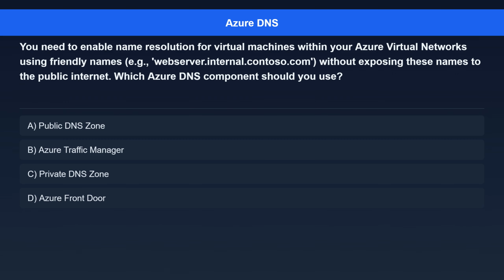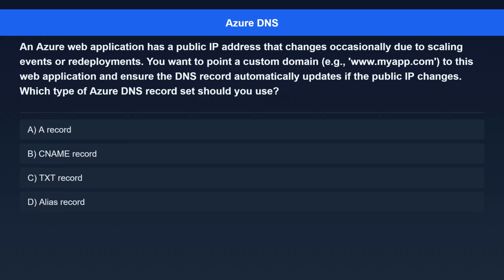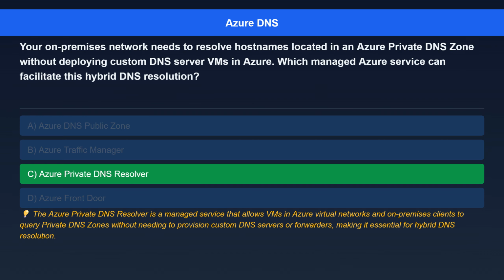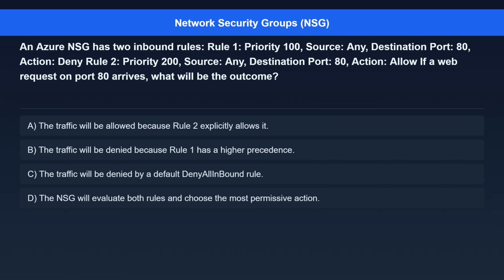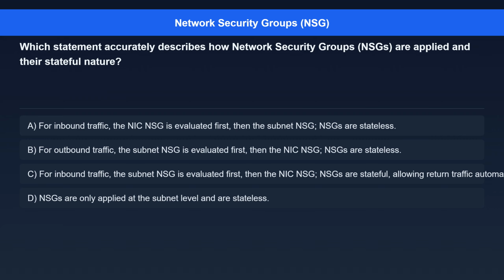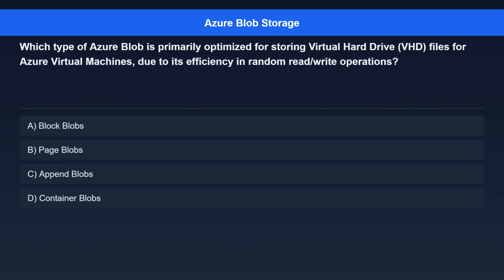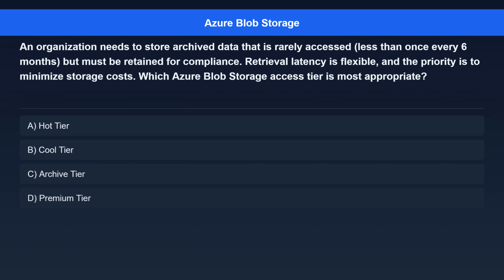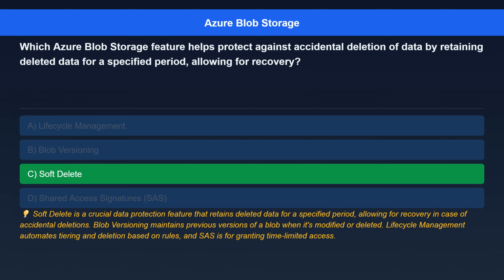AZ‑900 Part 12: Azure DNS, Network Security Groups (NSG) & Blob Storage | Azure Fundamentals (2026)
AZ-900 Certification Questions and Answers (Full Practice Test) | Pass Azure Fundamentals Fast | Part 12

AZ‑900 Part 12: Azure DNS, Network Security Groups (NSG) & Azure Blob Storage Explained | Azure Fundamentals Exam Prep (2026)

AZ-900
AZ-900 exam
AZ-900 certification
Azure Fundamentals
Azure Fundamentals exam
AZ-900 mock exam
Azure certification for beginners
Azure fundamentals tutorial
cloud computing certification
Azure fundamentals Q&A
Azure certification guide
pass AZ-900 exam first try
AZ-900 full practice test
AZ-900 real exam questions
Azure fundamentals exam preparation
AZ-900 certification training
AZ-900 exam study guide
AZ-900 quiz
Azure fundamentals test questions

AZ-900
,AZ-900 exam
,AZ-900 certification
,Azure Fundamentals
,Azure Fundamentals exam
,AZ-900 mock exam
,Azure fundamentals tutorial
,cloud computing certification
,Azure fundamentals Q&A
,Azure certification guide